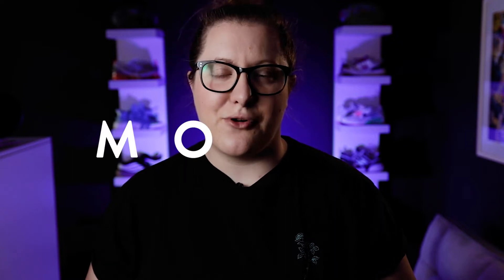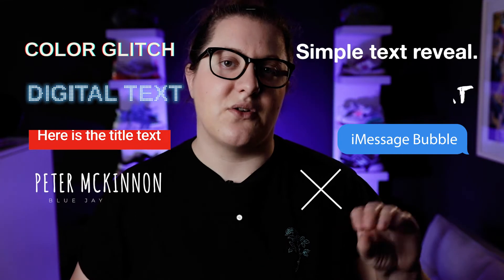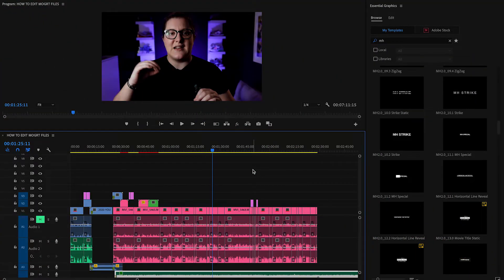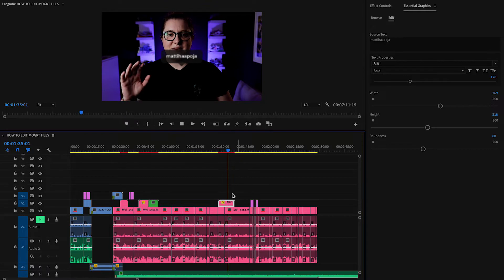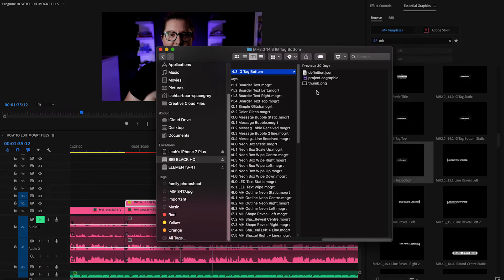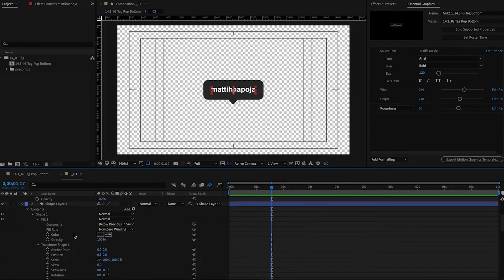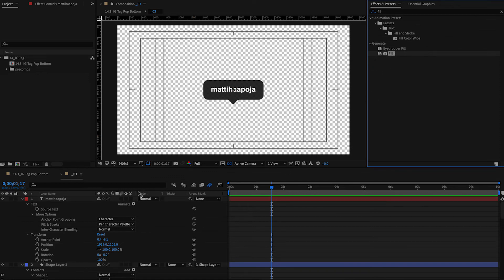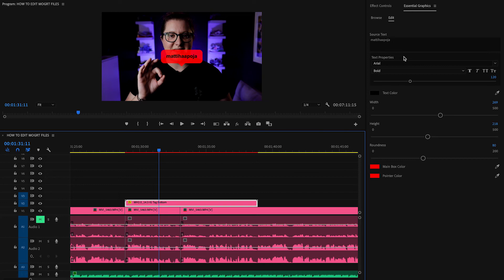HOW TO OPEN & EDIT MOTION GRAPHICS TEMPLATES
Sometimes you purchase MOGRT templates and they're just not as customisable as you'd like them to be! In this video I show you how to open and edit a MOGRT file.
See below for my details! :)

My Gear:
CANON 80D